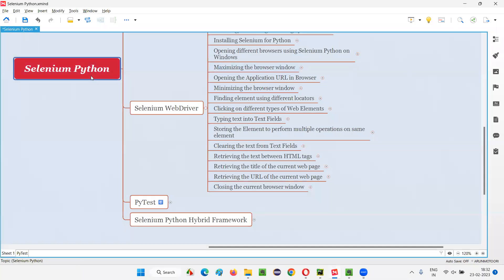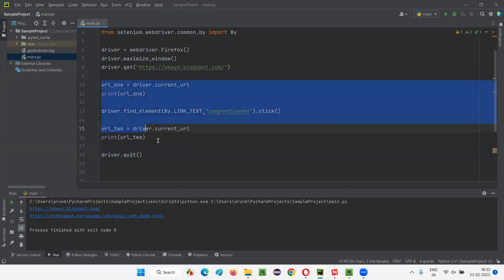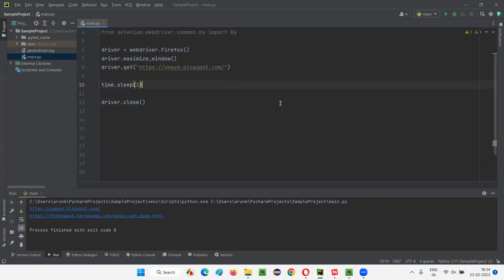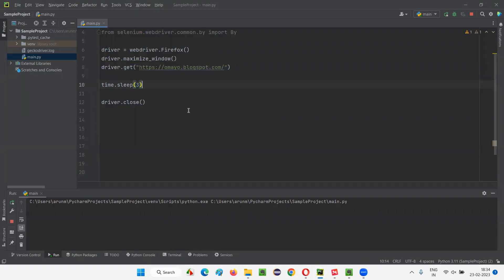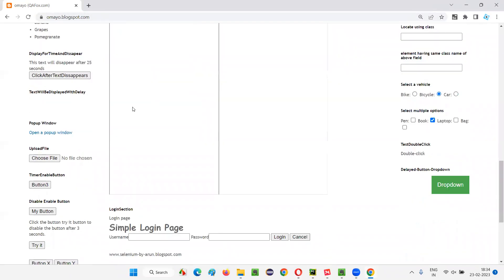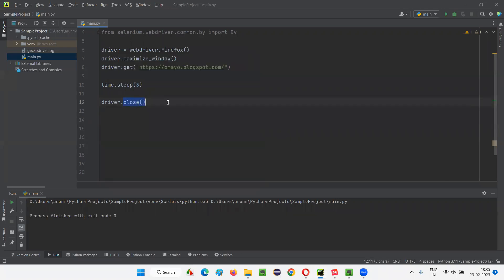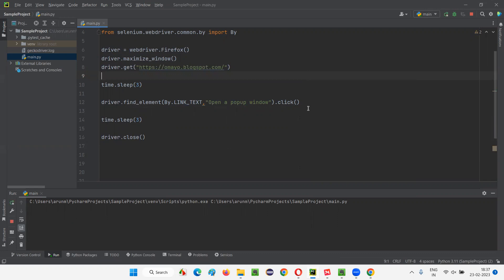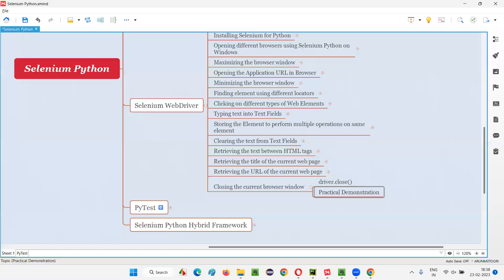Closing the current browser window using Selenium Python (Selenium Python)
In this session, I have explained, Closing the current browser window using Selenium Python as part of Selenium Python Training series.